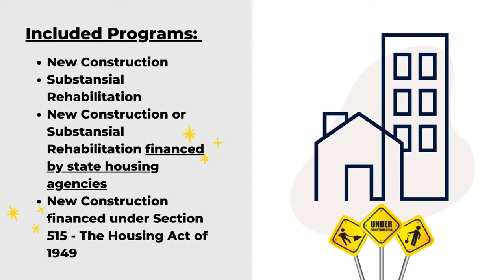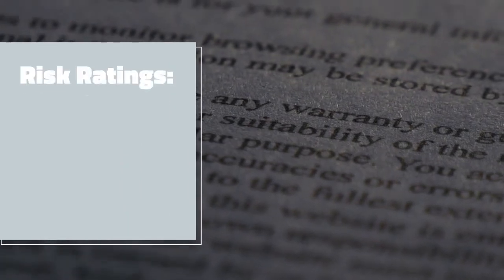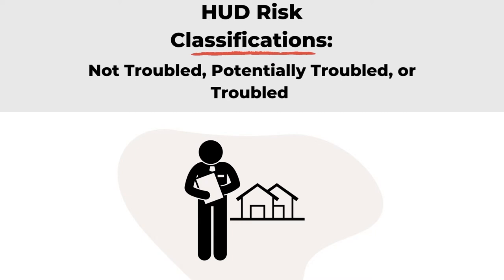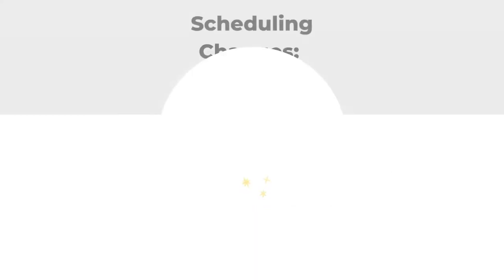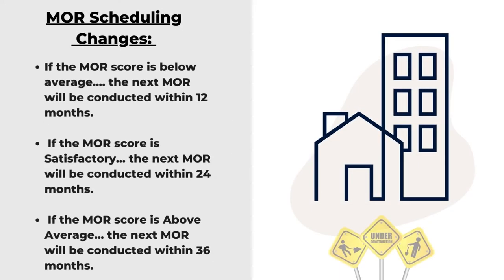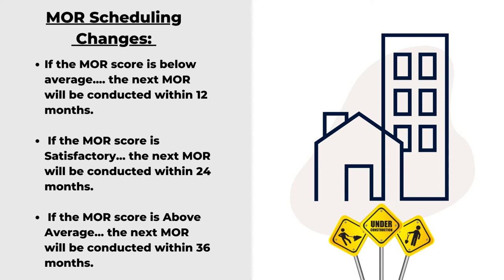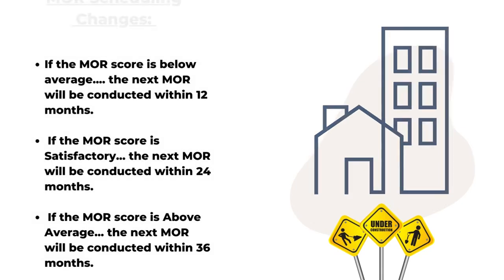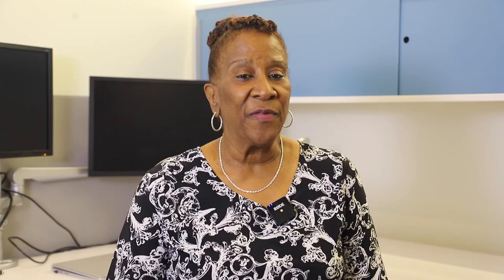Tuesday Tip: MOR Rule Changes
In this week's TuesdayTip, we break down the upcoming MOR Rule Change. Are you prepared?